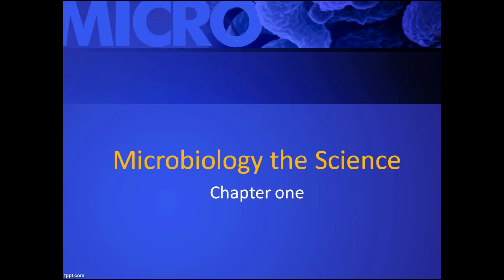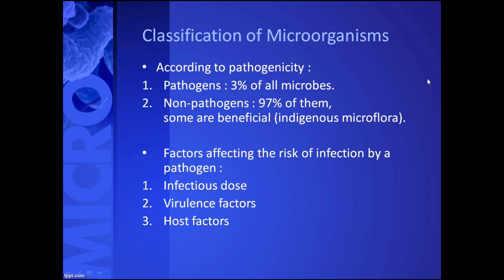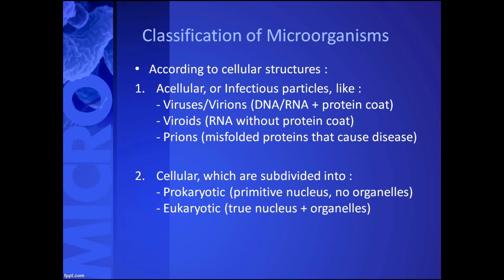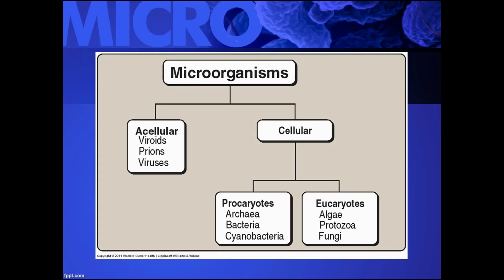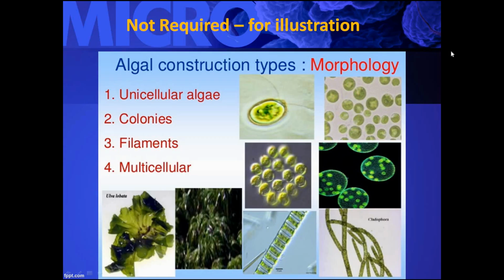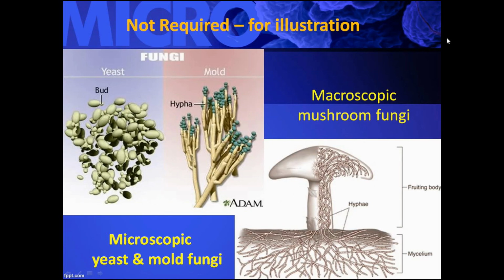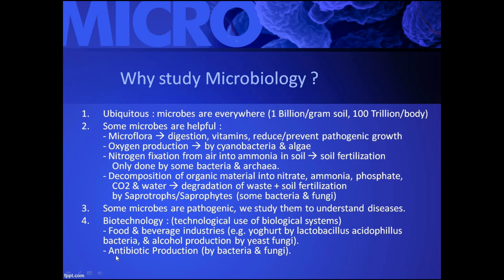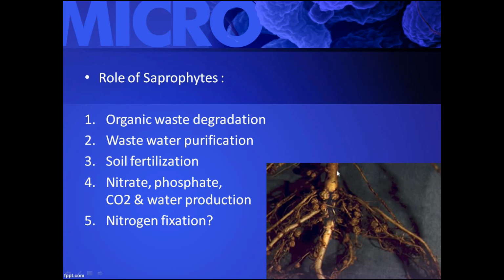Microbiology Chapter1, part1, Introduction to microbiology & types of microbes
small correction, protozoa can be parasitic (live & replicate only inside host) or free living (live in pond water & don't need host).